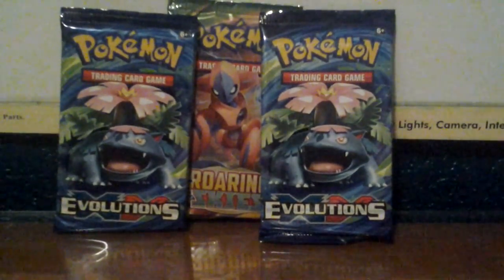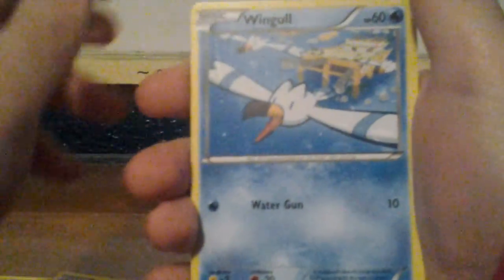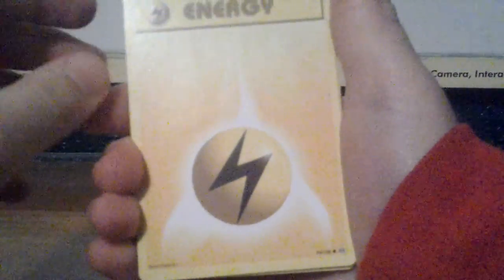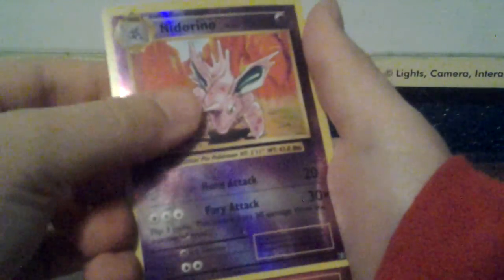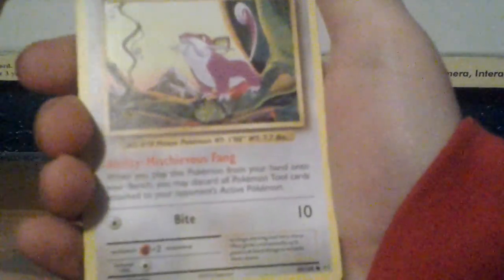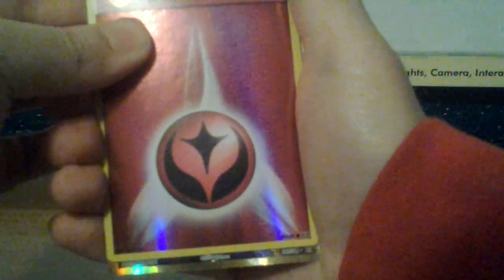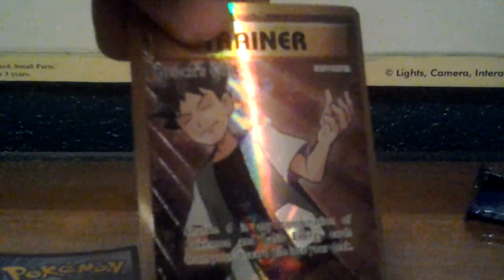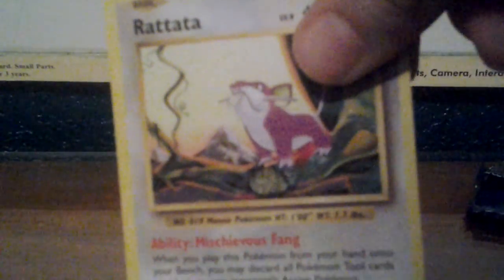3 packs of pokmon cards ultra rare?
2 packs of evoluitons. 1pack of roaring skys. What will we get?